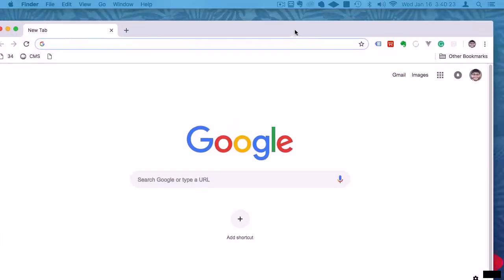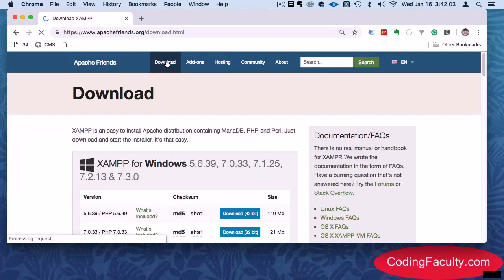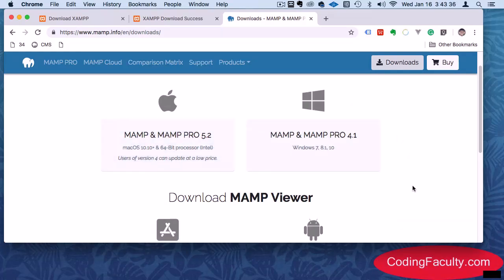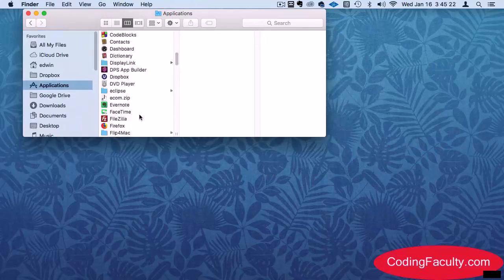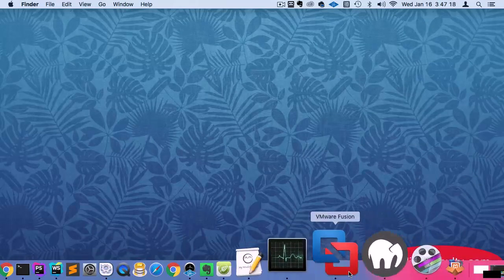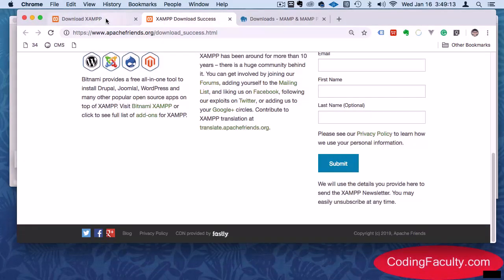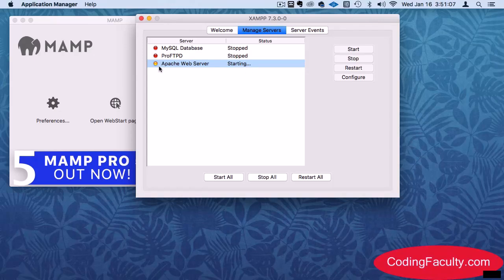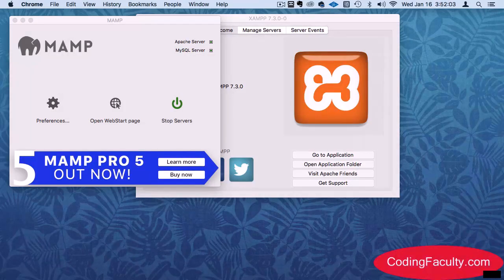Local Development Environment Tools